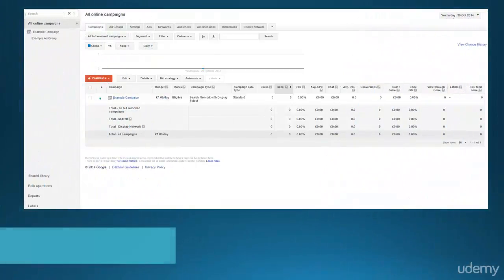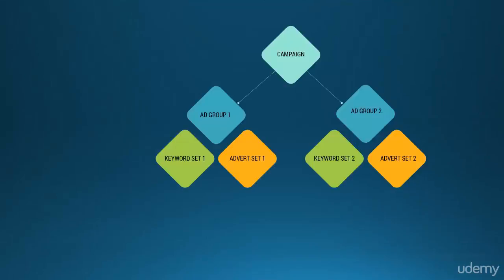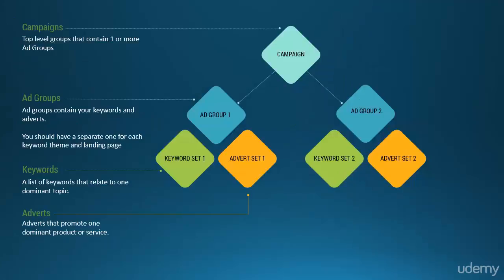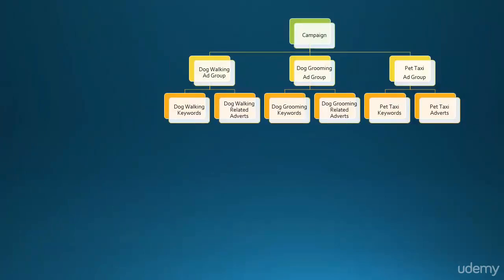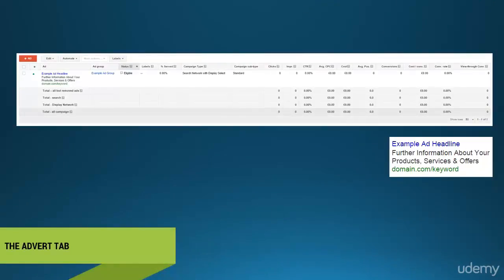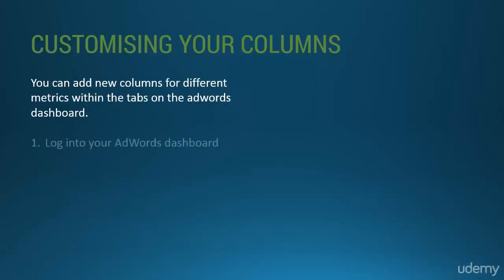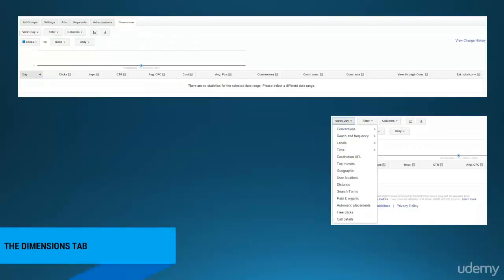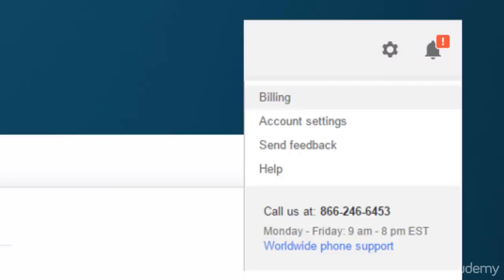Navigating The Adwords Dashboard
programs
"web Design" "mobile applicatione" android iphone windowsphone photoshop Emarketing SEO "Hosting web.learn english" skills wordprees "الربح من الانترنت" "تسويق الكترونى" "تعليم الانجليزية" "تعليم الفرنسية" googleadsense "صيانة الهواتف" "سوفت وير" "كرة قدم,linkein,googleadward,facebookads,twitter,freemoney